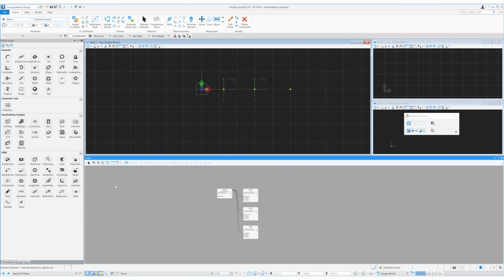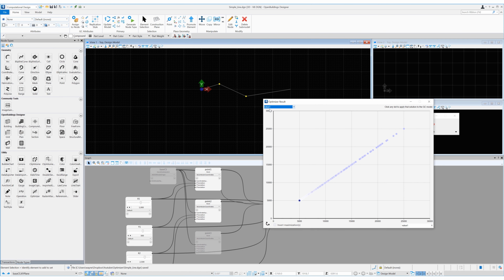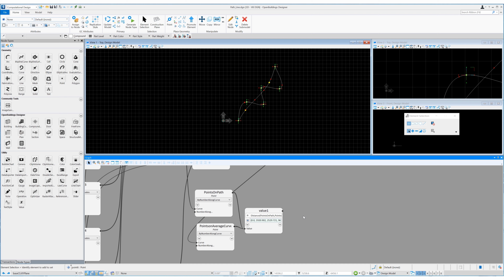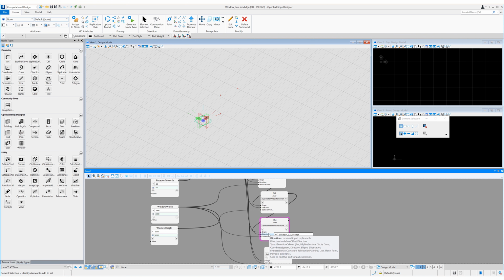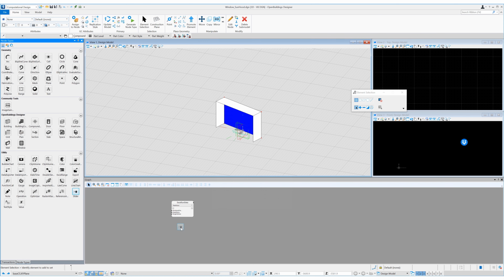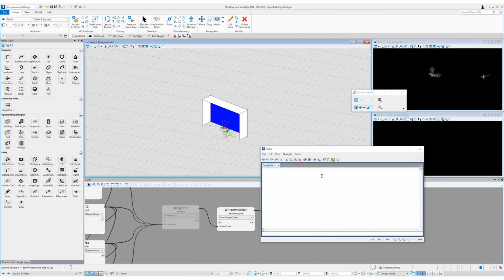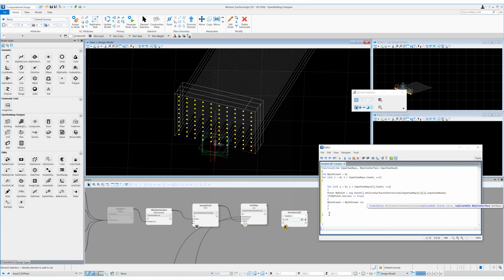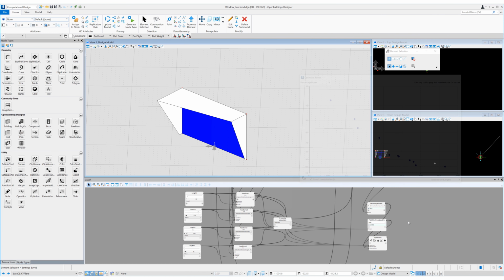GenerativeComponents Optimizer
In this video I will run through 3 examples utilising the Optimizer node.

Optimisation and Generative Design has made the headlines this year and with the increased focus and interest from the AEC market, it is a great time to investigate the Optimizer node in GC.

In this introduction I will focus on getting things running and then interpreting the results.

As with all systems, the Optimizer is only as good as the system you setup so I will run through 2 simple examples showing how to setup a system and then getting into a real world example of generating a simple sun hood for a window.

Wayne